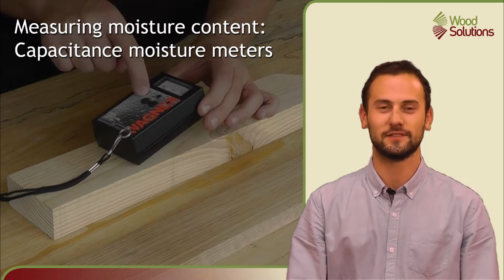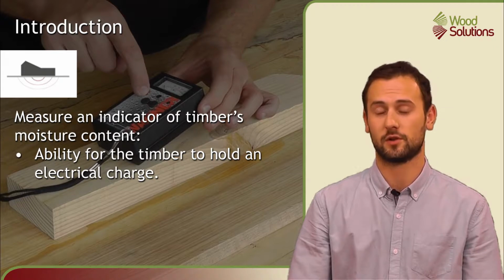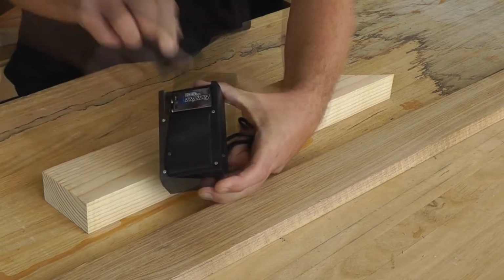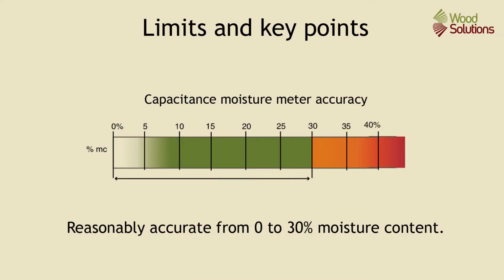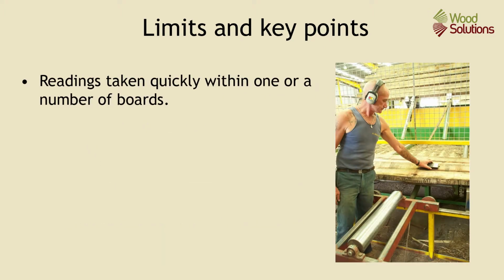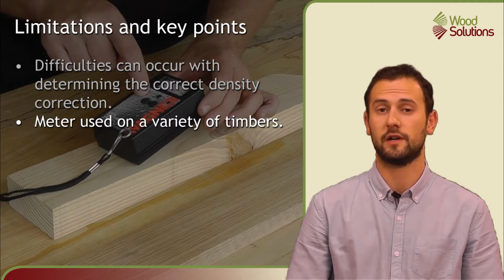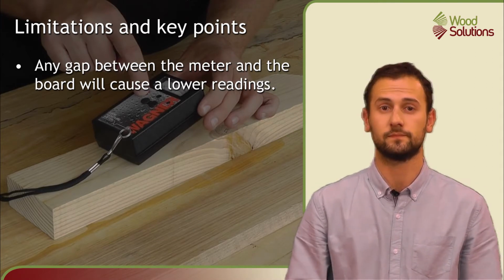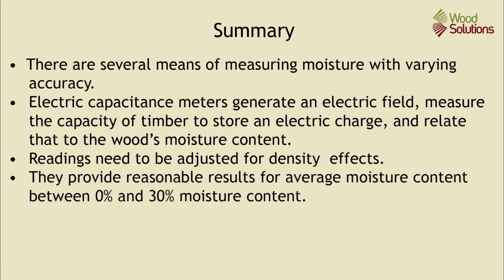2b MCMeasure04 final2